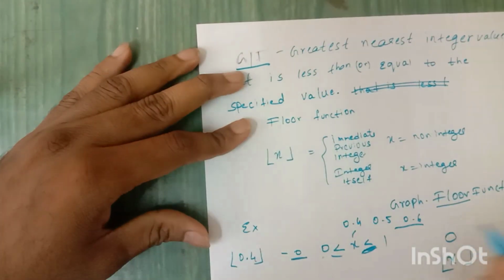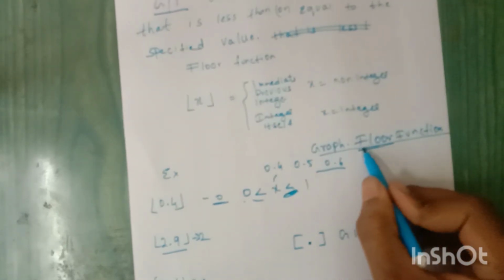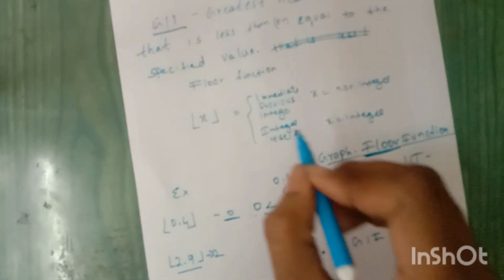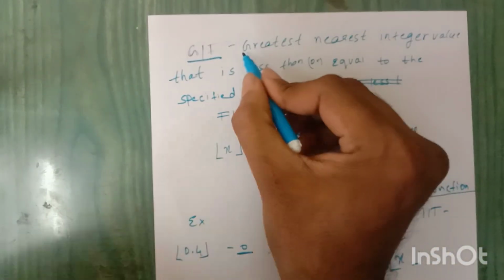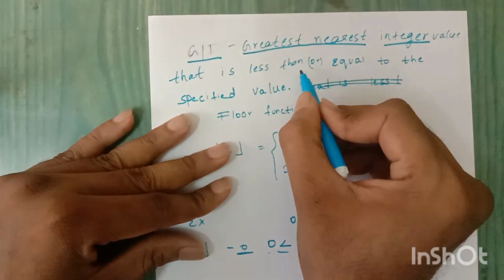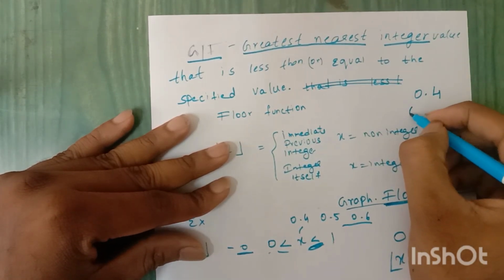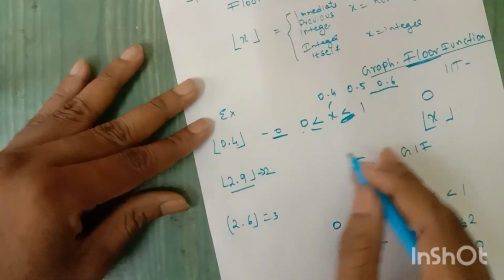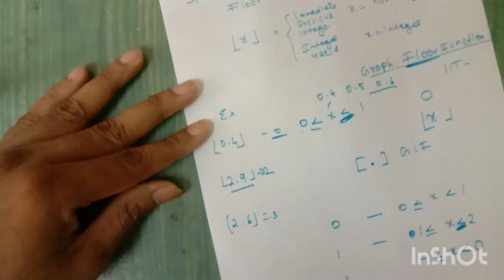GIF greatest integer function for IIT JEE and GATE